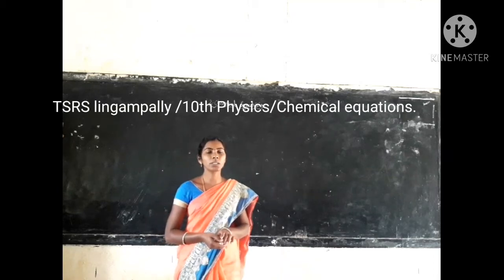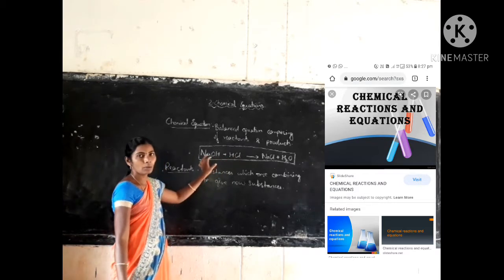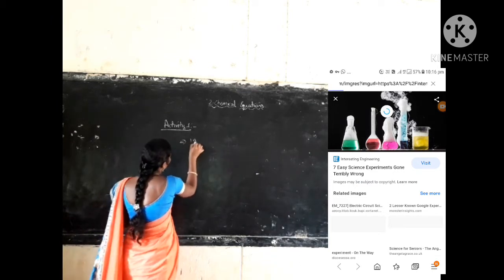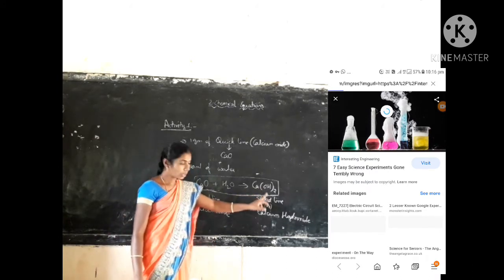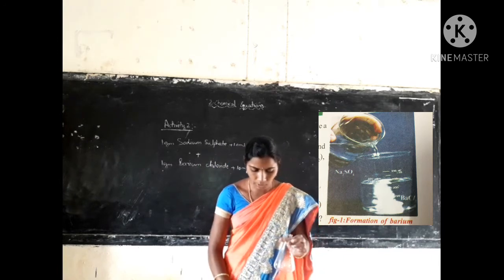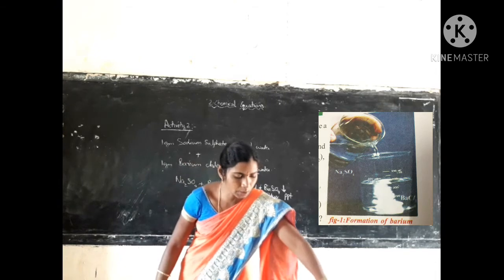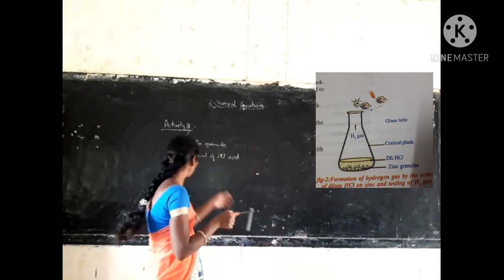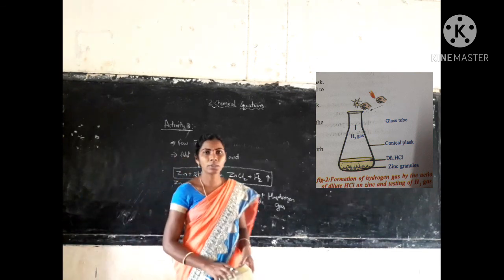10th Physics/Chemical equations /Part-1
Explains about definition of reactants and products.
Gives practical  explanation  of chemical equations.